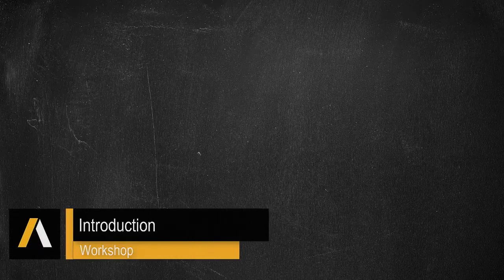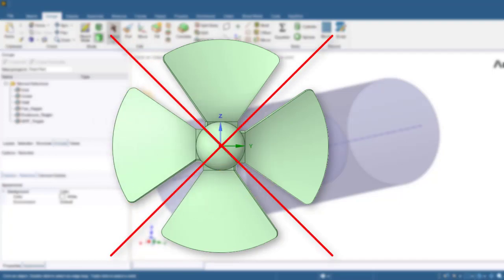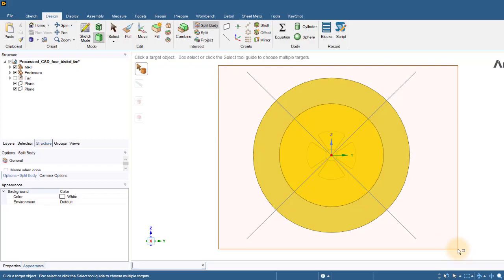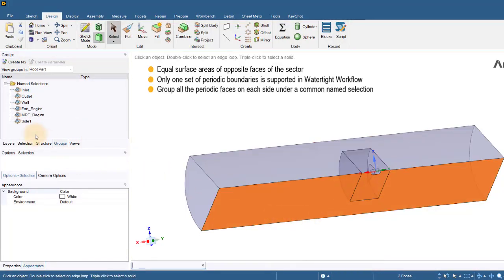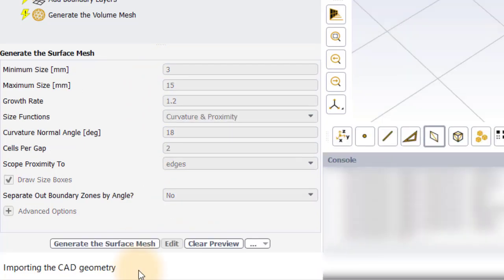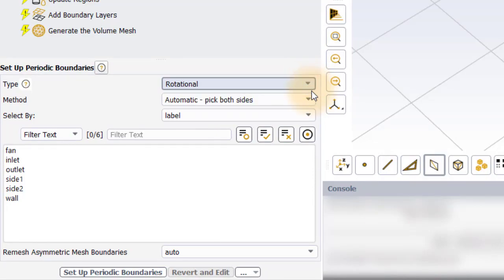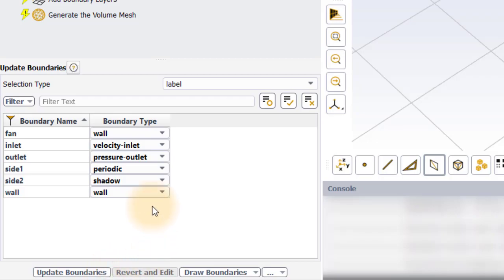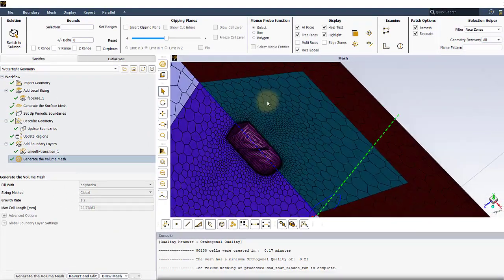Axial Fan Tutorial Using Ansys Fluent Meshing Watertight Geometry Workflow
In this video workshop, using the geometrical model of an axial fan placed inside an enclosure, we will learn how to use the watertight geometry workflow in Ansys Fluent Meshing to create a computational fluid dynamics (CFD)-ready mesh. We will particularly focus on understanding how to assign periodic boundaries and how to prepare the CAD to facilitate the creation of these periodic boundaries.